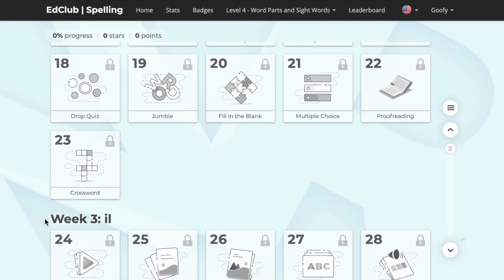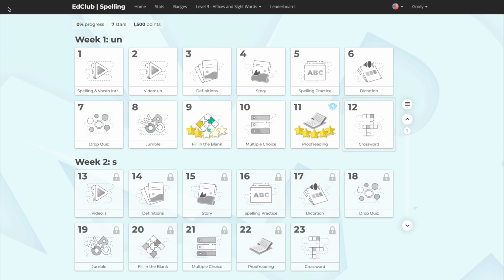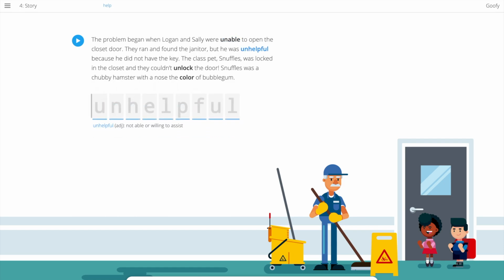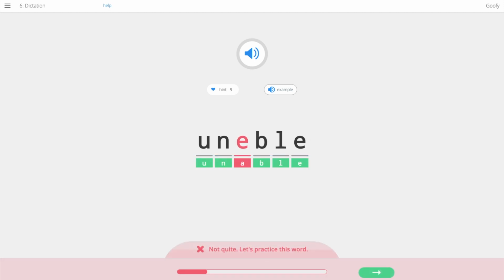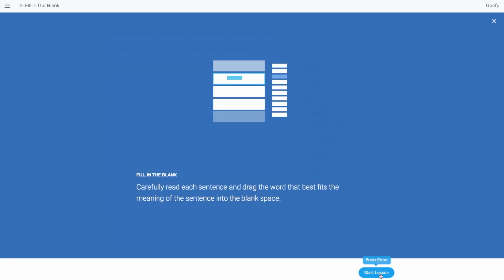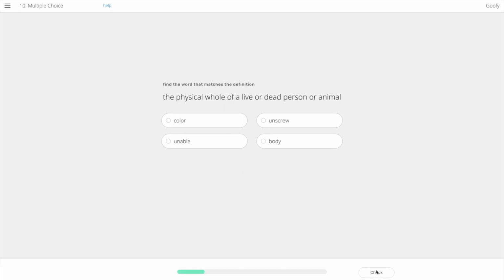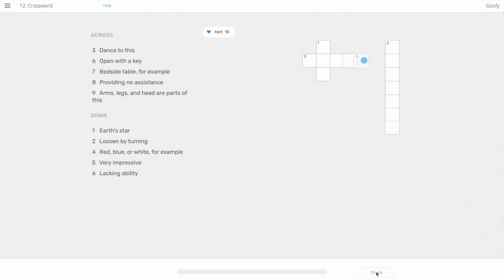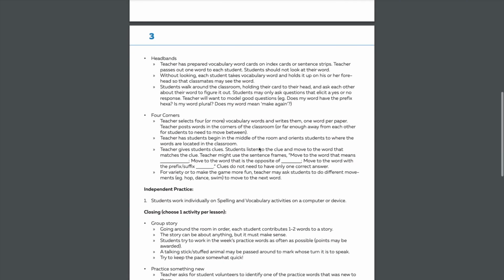Vocab & Spelling | Complete course overview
EdClub is beyond excited to expand its offerings beyond typing!!!

With our new Vocab & Spelling courses for grades 3-8, students can put their typing skills to practice in a new, interactive environment. Students will master a variety of word parts (such as affixes, bases, and roots), high-frequency sight words, and useful spelling techniques. Each lesson plan includes 40 weeks of activity focusing on a different set of word parts, giving students the tools they need to decode and spell complex words.

Vocab &  Spelling courses can be assigned to your existing classes just like any other typing course.